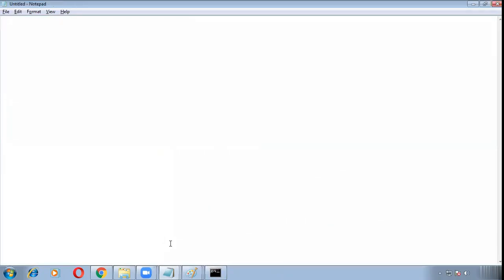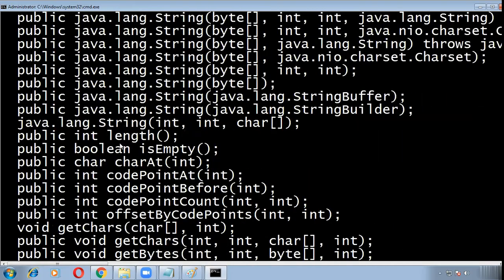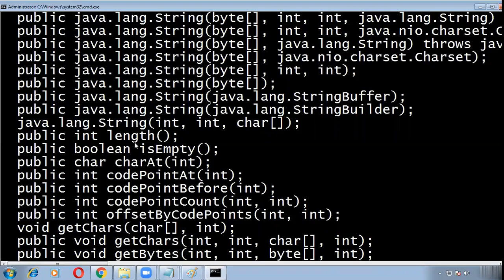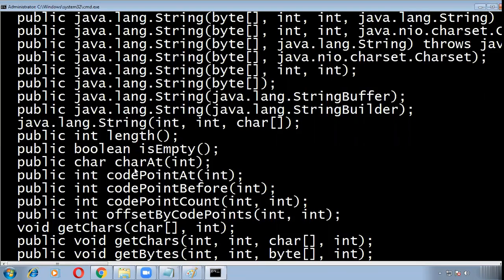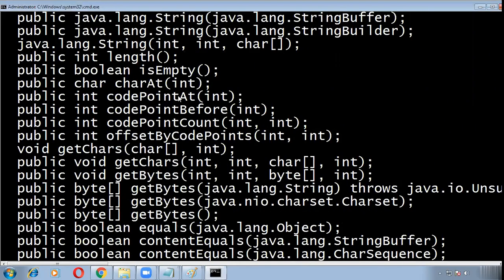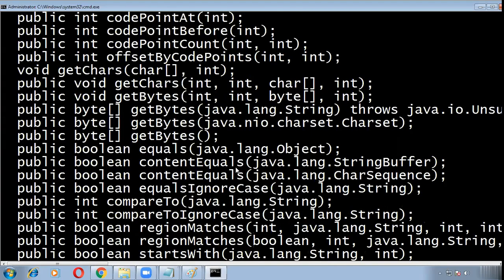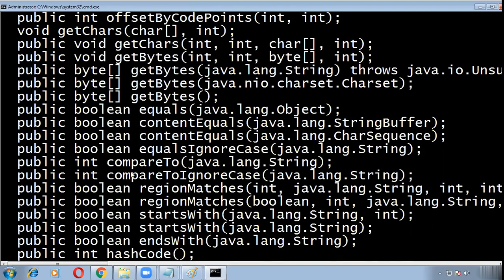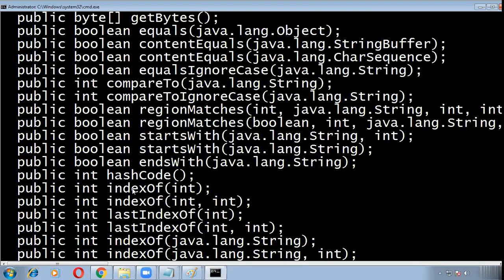JAVA Session-15 String Methods